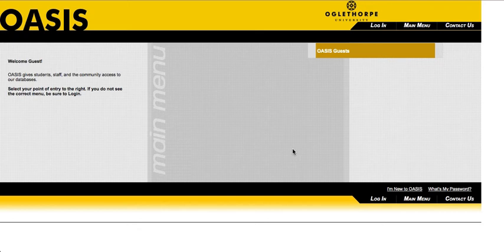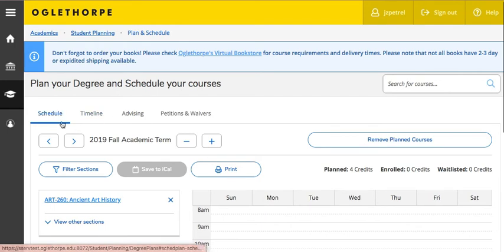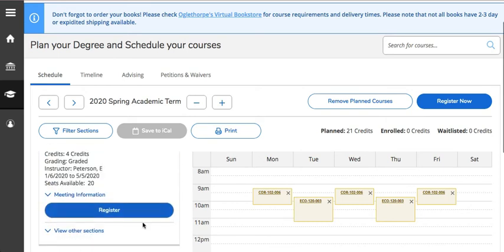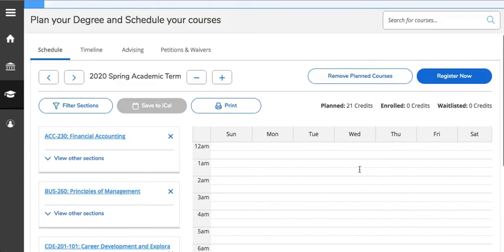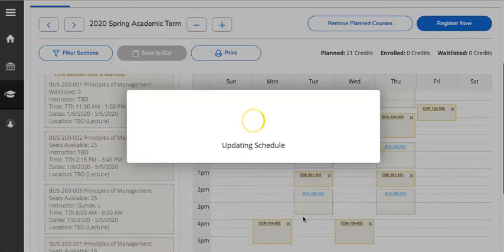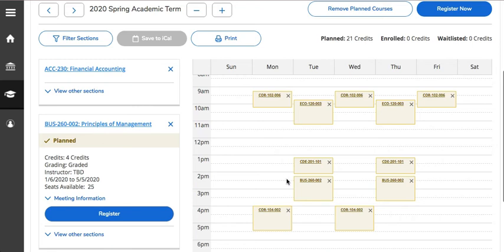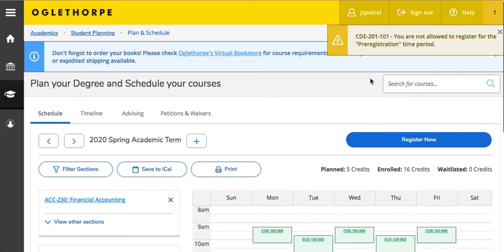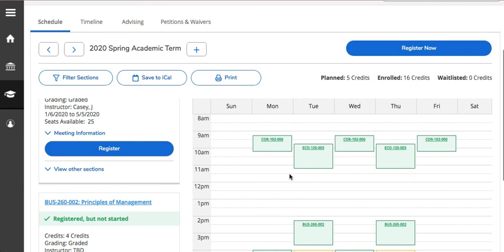How to Register through OASIS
How to use the new Student Planning Module to register for courses.